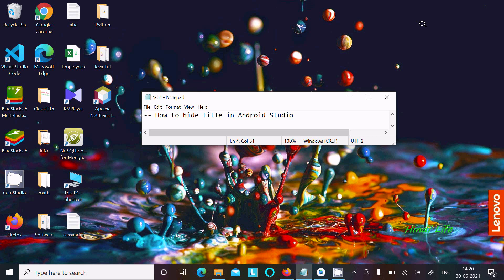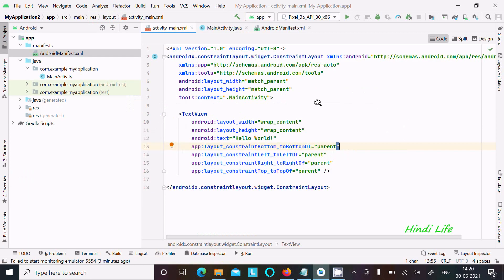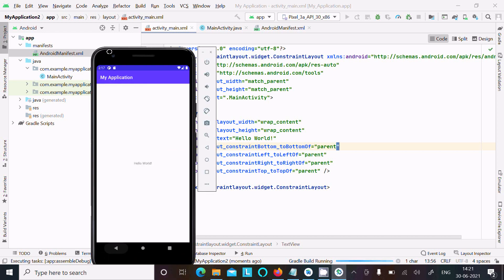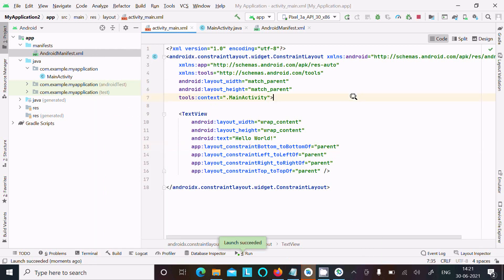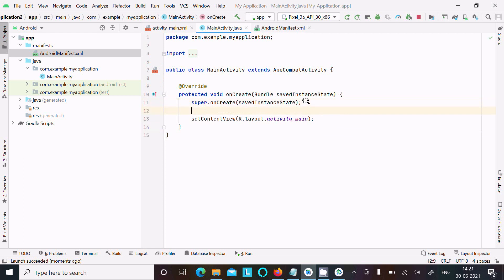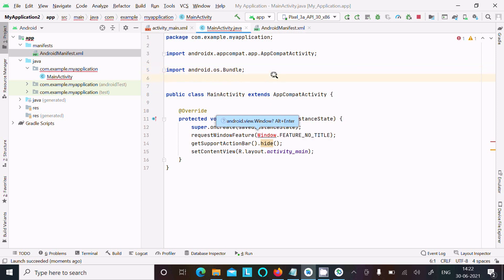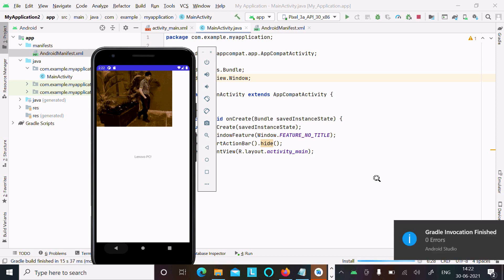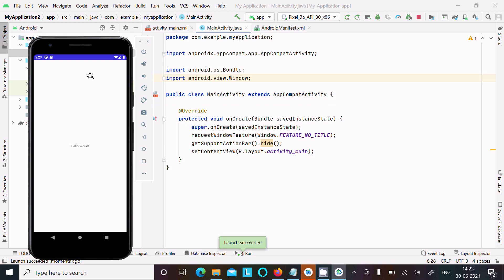Remove Title in Android Studio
how to remove title bar for one activity in android studio

hide title bar android studio kotlin

android hide title bar programmatically

how to hide toolbar in android programmatically

how to remove action bar in android studio

remove action bar android

android no title bar theme

how to remove default title bar in android